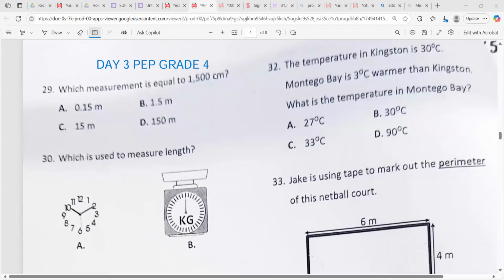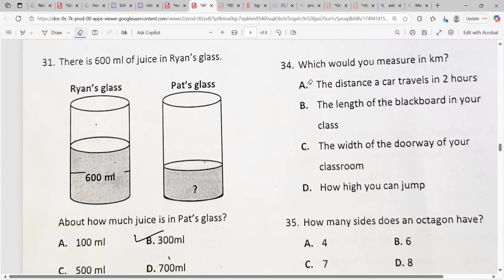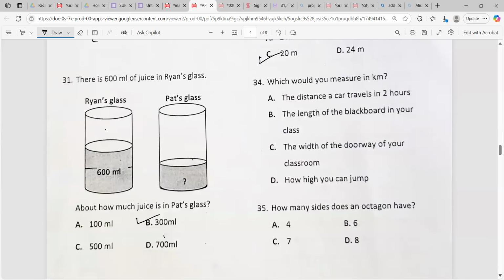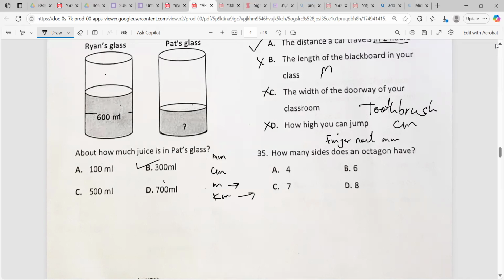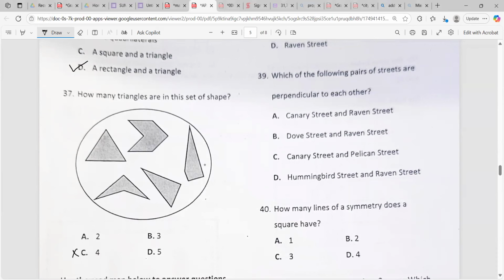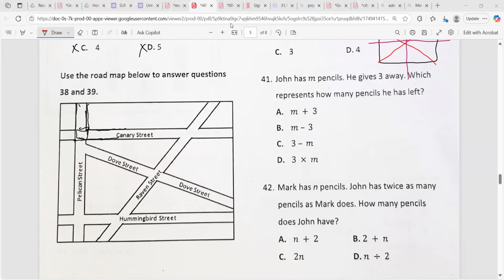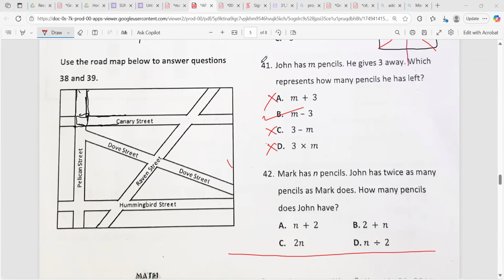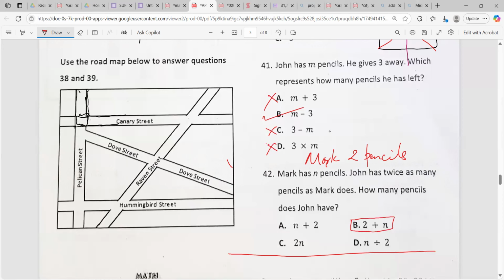DAY 3 GRADE 4 MATH NUMERACY PEP MARATHON